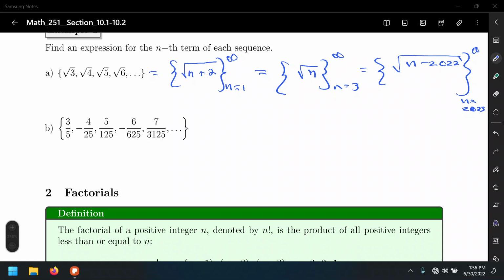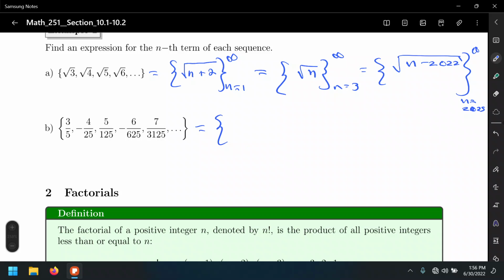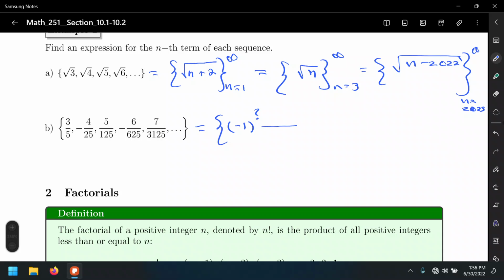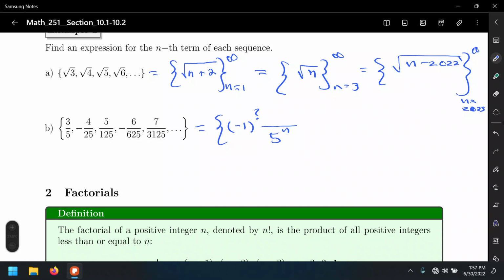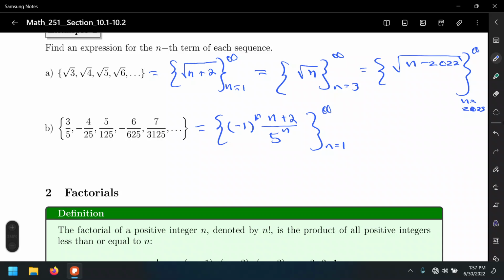Section 10.1-10.2 Sequences Part 2